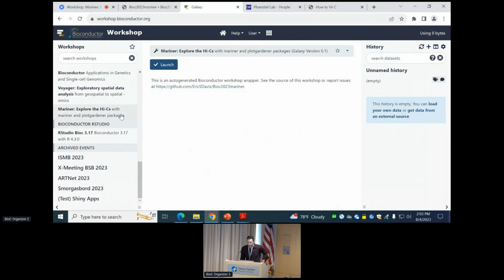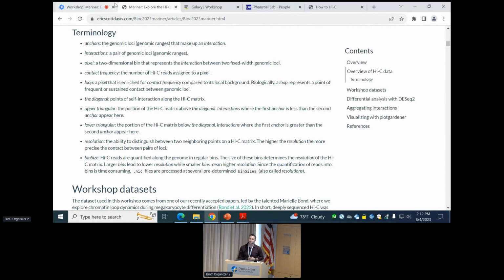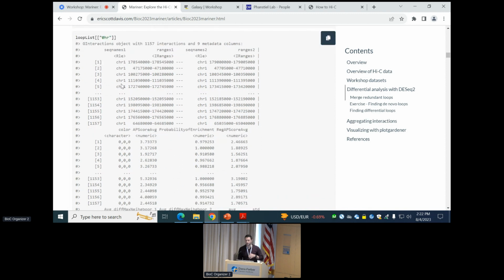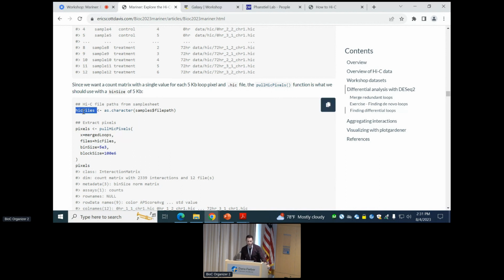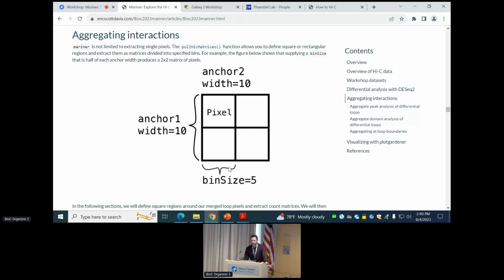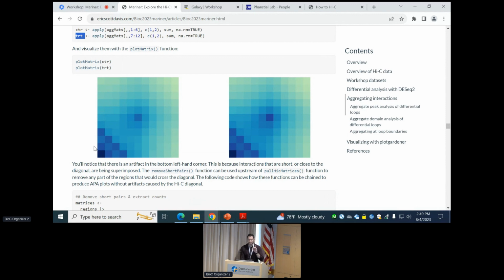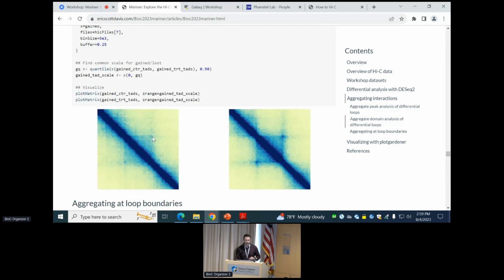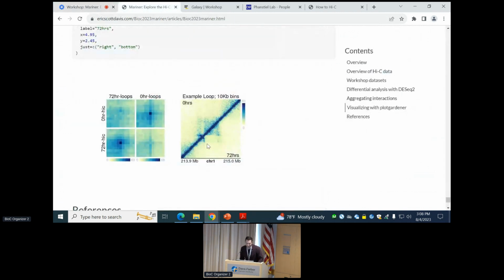Workshop: Mariner: Explore the Hi-Cs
Mariner: Explore the Hi-Cs**

Author(s): Eric Scott Davis,Manjari Kiran,Sarah M Parker,Nicole Kramer,Douglas Phanstiel

3D chromatin structure plays an integral, yet incompletely understood role in the long-distance regulation of genes by enhancers and repressors. Disruption or aberrant formation of these long-range interactions can result in developmental abnormalities and diseases, such as cancer. Therefore, deriving biological insights from 3D chromatin structure experiments, such as Hi-C or Micro-C, is essential for understanding and correcting human disease. A major barrier to understanding 3D chromatin structure is a lack of flexible and cohesive software for exploring Hi-C data. Existing software packages are unable to flexibly query, aggregate, and visualize Hi-C data all in one ecosystem. Here, we describe mariner an R/Bioconductor package for interfacing with and extracting biologically relevant findings from Hi-C and Micro-C datasets. mariner carries out all downstream steps of processed Hi-C data analysis including manipulation of paired ranges, generating paired ranges from single-ranged data, flexibly querying and aggregating interaction data, and custom visualizations. Because mariner uses and extends common Bioconductor classes, it can be easily integrated into existing workflows and is compatible with genomic visualization platforms such as plotgardener. We provide multiple software vignettes and workflows with detailed examples of Hi-C analysis with mariner.